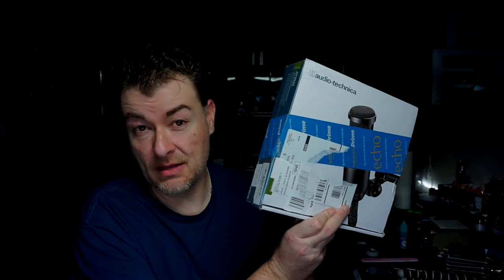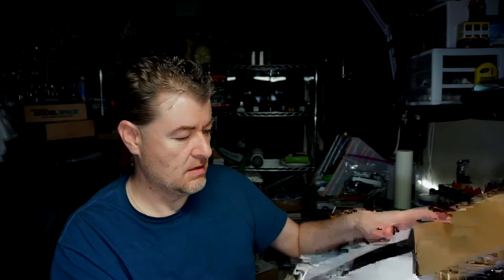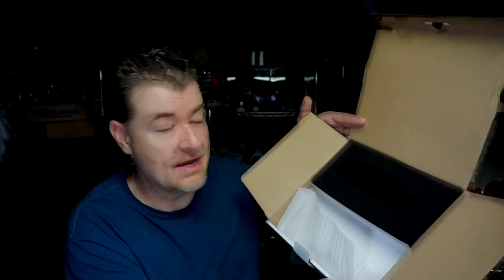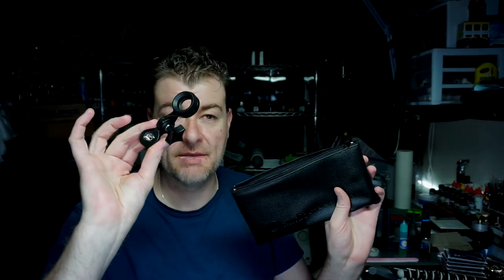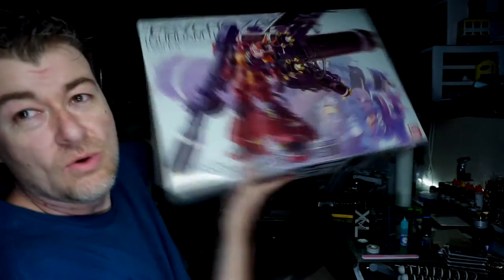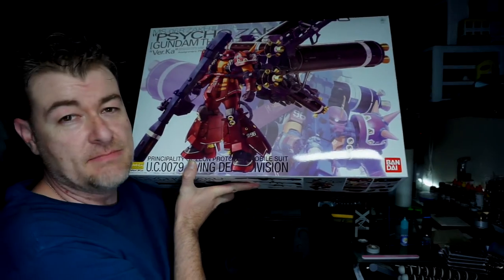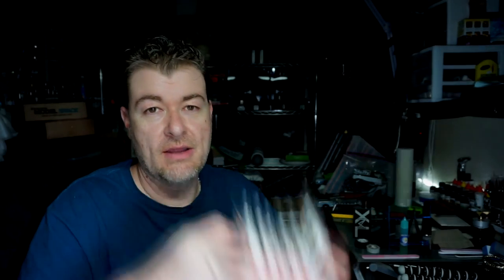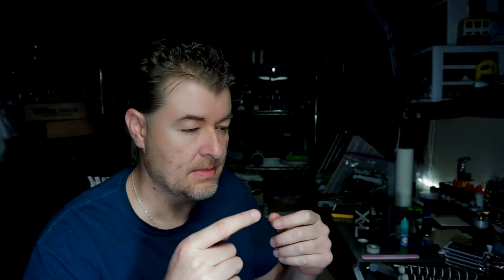Mic test between AT875R and AT2020 by audio technica "video messed up sorry"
If interested can check out both mics at
Audio Techinica AT875R
Audio Technica AT2020 XLR

Welcome to my world... Now Go Live Yours